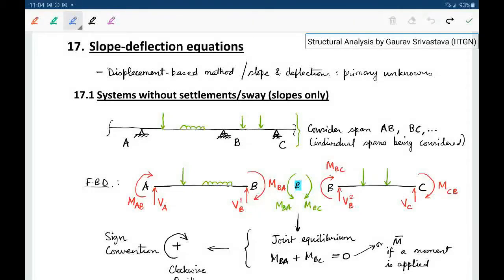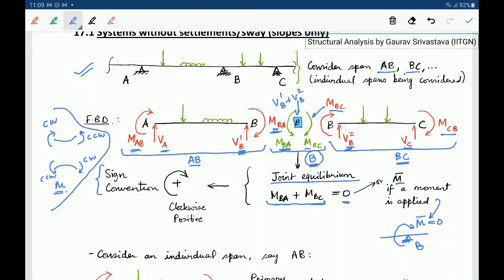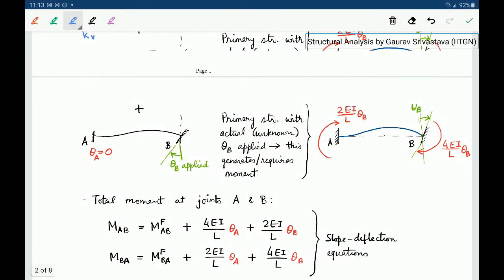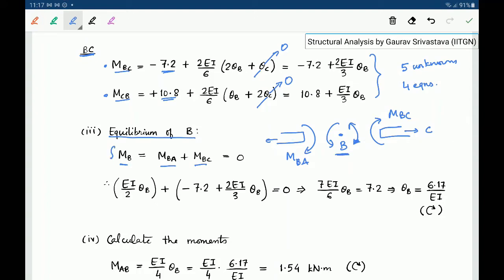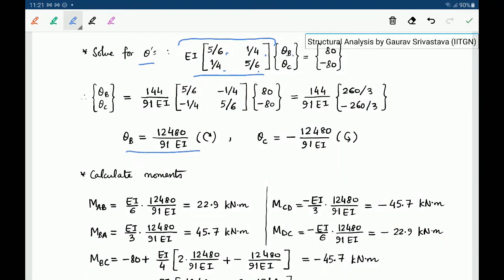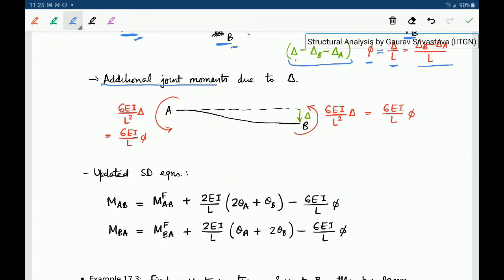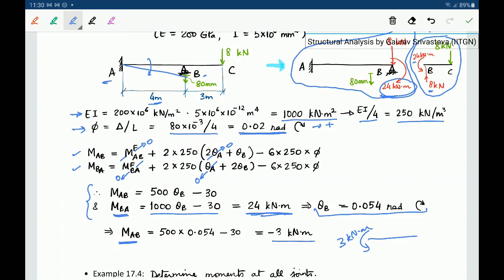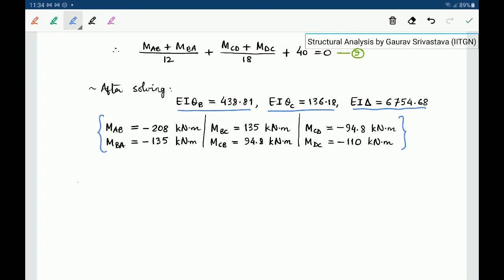Structural Analysis - 15 - Slope-deflection method 1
Topics covered in this session: Slope-deflection method 1.